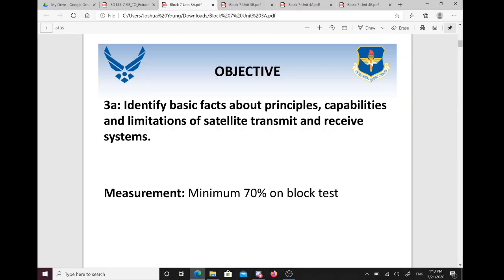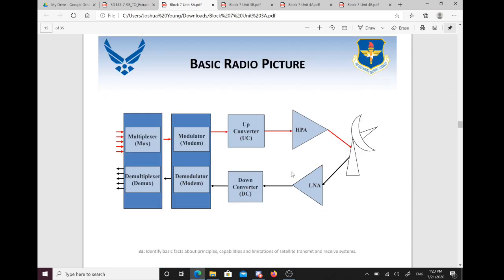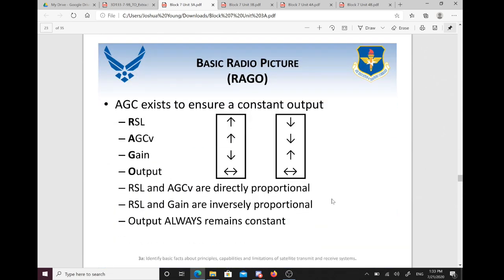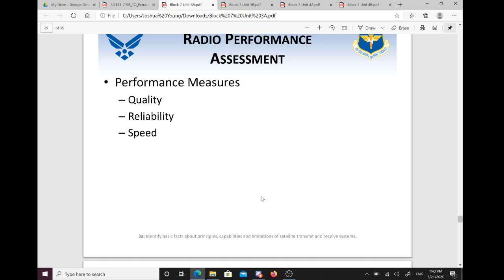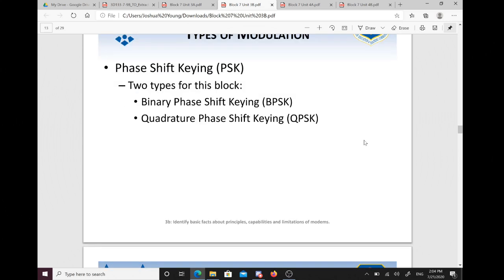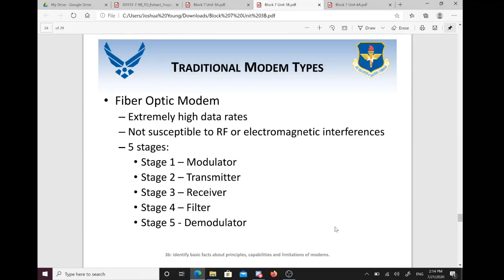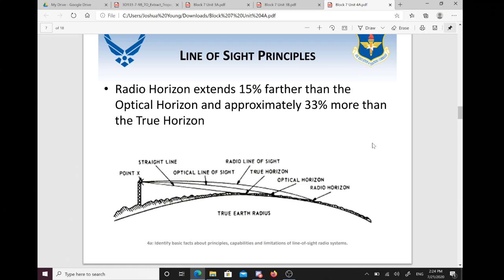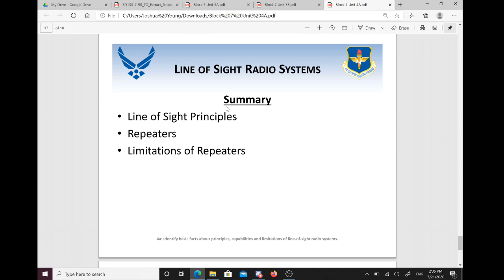Block 7 Class 20034 SSgt Young Afternoon Session 21 July 2020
Covered objectives 3a thru 4a.  Basic Radio Picture, Fundamental Radio Parameters, Radio Performance Assessment, Ancillary Functions, General Modem Principles, Types of Modulation, Forward Error Correction, Interleaving. Traditional Modems, IP-Based Modems, Line of Sight Principles, Repeaters, Limitations of Repeaters